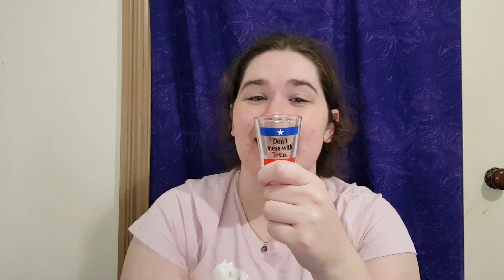Friend mail unboxing from Texas 🇨🇱 | Lil Ms Nat | I was blown away!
Products mentioned (in order):

*Physicians Formula Murumuru Butter Bronzer in Light 6675
*Flower Shimmer and Strobe Highlighting Palette in SP1 (Sunkissed Shimmer)
*Anastasia Beverly Hills ABH x Alyssa Edwards Eyeshadow Palette (Limited Edition)
*Wet n Wild x Pac-Man Game Over Eyeshadow Palette (Limited Edition)
*Wet n Wild x Pac-Man High Score Blush Palette (Limited Edition)
*Maybelline The Graffiti Nudes Eyeshadow Palette
*HEB Texas Pecan Praline Original
*Trader Joe's BBQ Rub and Seasoning with Coffee and Garlic
*Buc-ee's Beaver Nuggets
*Trader Joe's Bloody Mary Salsa
*Profusion Mattes Eyeshadow Palette
*Trader Joe's Speculoos Crunchy Cookie Butter
*Kellogg's Rice Crispies Treats Snap Crackle Poppers Cookies n Creme
*Velveeta Shells and Cheese Original
*Whataburger Spicy Ketchup
*Ricolino Bubu Lubu Candy Bar
*Las Sevillanas Wafer Candy
*Laura Mercier Flawless Skin Mega Moisture Creme Broad Spectrum SPF15 Sunscreen
*Trader Joe's Coffee Lover's Espresso Beans
*Whataburger Original Mustard
*Trader Joe's Salt Water Taffy
*Tarte Chrome Paint Shadow Pot in Frosé
*Stila Glitter and Glow Highlighter in Monarch
*Wet n Wild x Pac-Man Bonus Fruit Lip Balm in Cherry (Limited Edition)
*Wet n Wild x Pac-Man Bonus Fruit Lip Scrub in Apple (Limited Edition)
*Trader Joe's 100% Organic Argan Oil
*Buc-ee's Blue Gummi Sharks
*Buc-ee's Hill Country Brand Bohemian Recipe Garlic Beef Jerky
*"Don't Mess With Texas" Shot Glass
*Sonia Kashuk Makeup Blender
*Essence Eyebrow Brush
*Essence Precise Eyeliner Brush
*Milani Stay Put Matte Liquid Liner in Matte Black
*Wet n Wild x Pac-Man Ghost Gloss Brilliant in Pinky
*Tocca Bianca Mini Hand Cream
*Mark's Good Stuff Sweet n Spicy BBQ Sauce